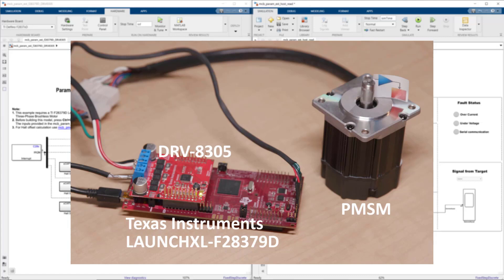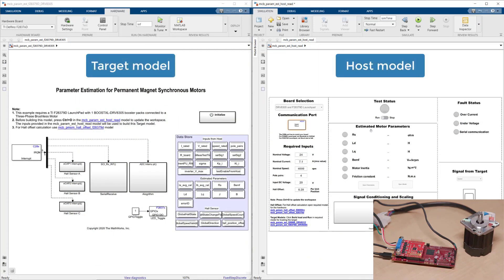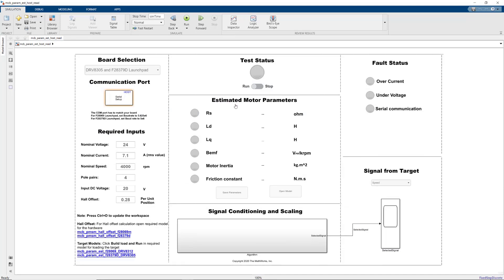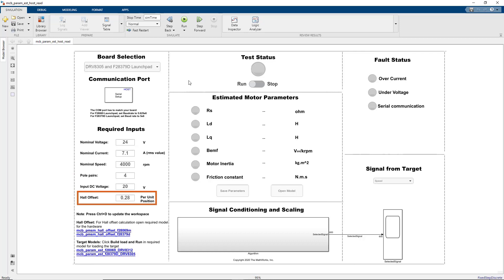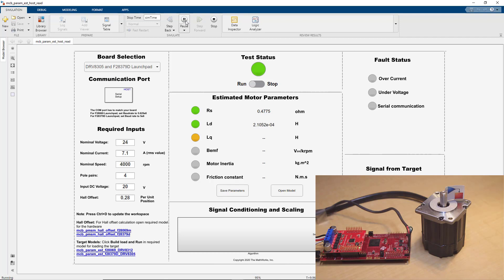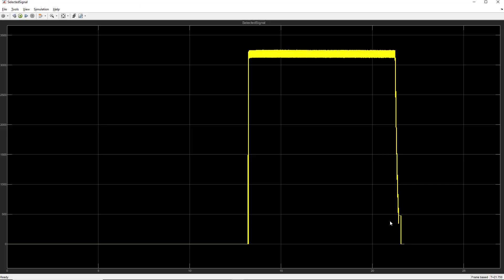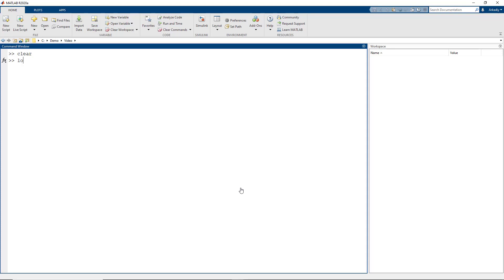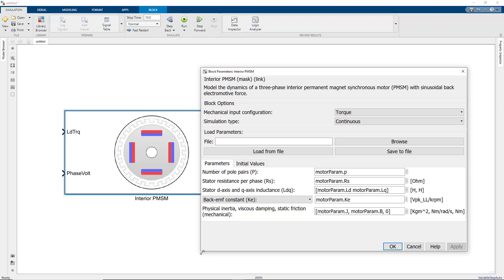How to Estimate Parameters from Motor | Field-Oriented Control of PMSM with Simulink, Part 1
Learn how to model and deploy field-oriented control (FOC) algorithms to control your permanent magnet synchronous motors (PMSMs) in this MathWorks tutorial series.

In part 1, we'll cover how to estimate motor parameters such as stator resistance, d-axis and q-axis inductance, back-EMF constant and mechanical parameters using instrumented tests in Motor Control Blockset by collecting data directly from hardware. We will see how these tests can be initiated from a Simulink model on your host computer and how these estimated values can be saved to parameterize motor models and compute controller gains.